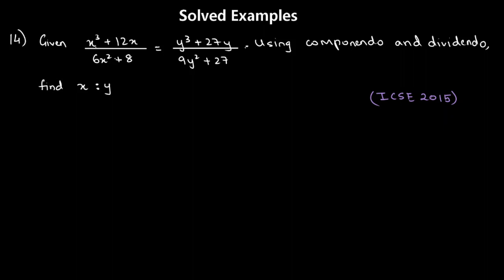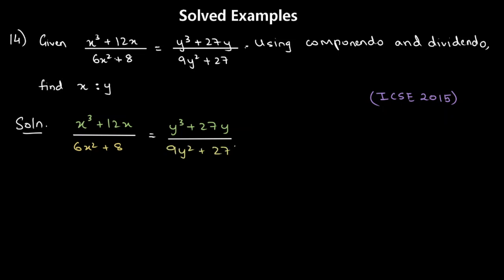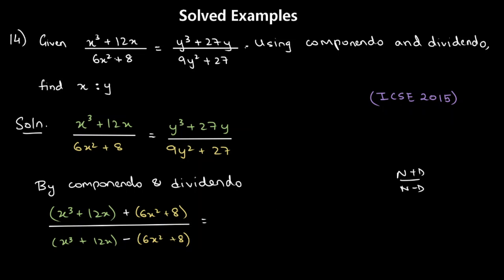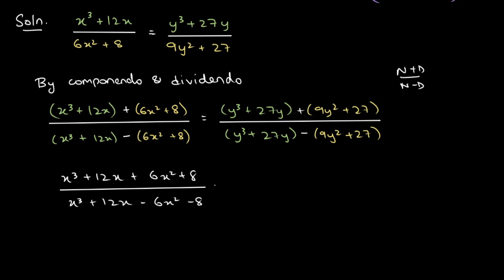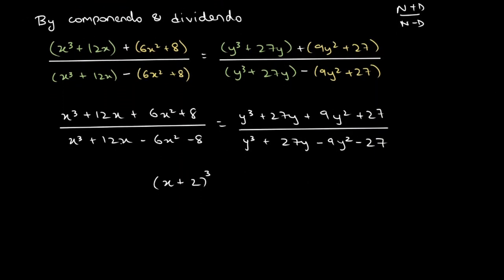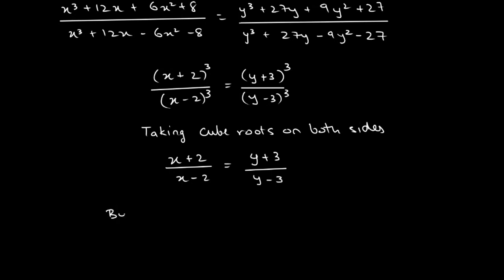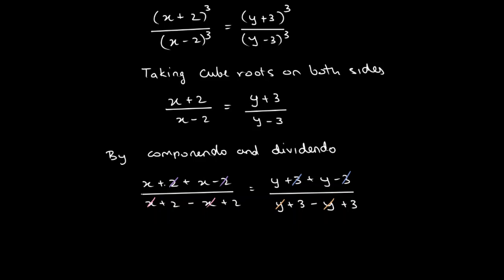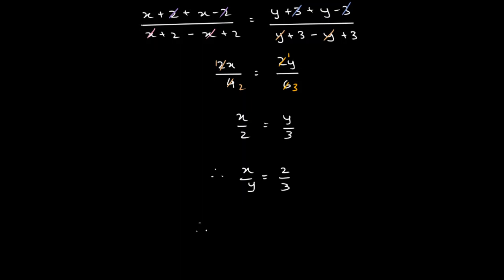ICSE Class 10 | Proportion - Lecture 17 | Solved Example 14 : Sum based on Componendo-Dividendo